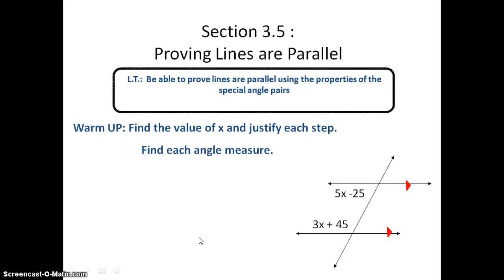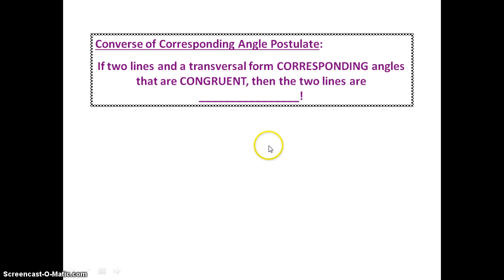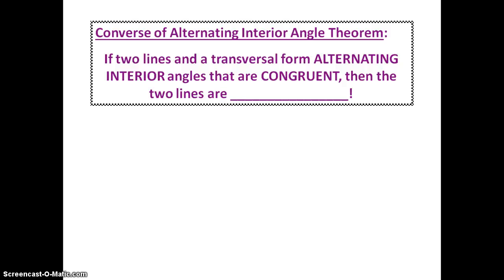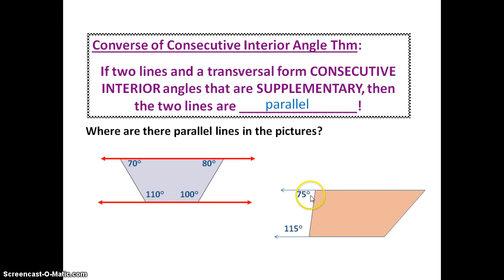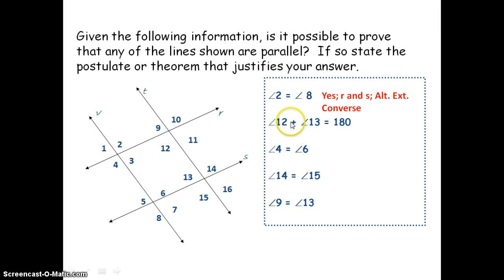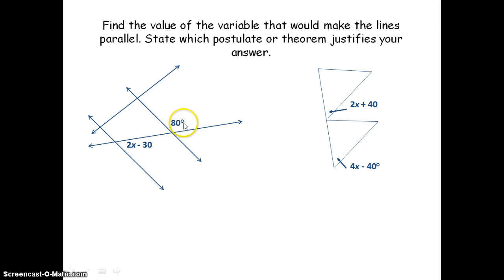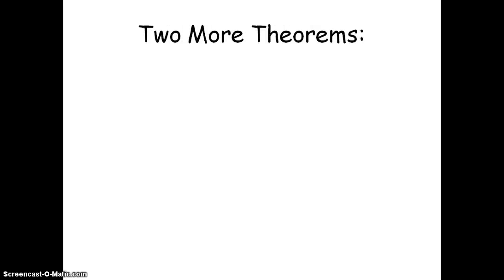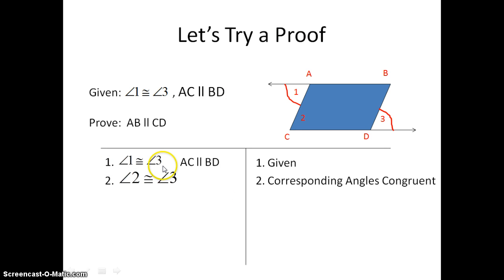3.5 Proving Lines are Parallel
3.5 Proving Lines are Parallel